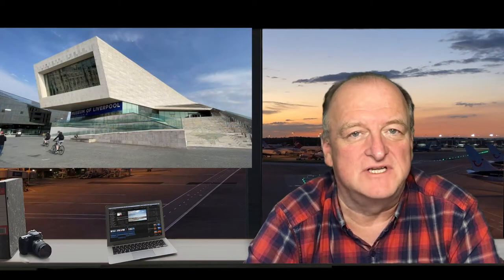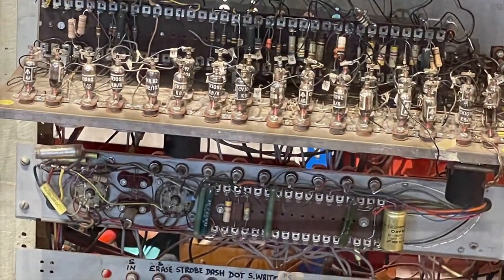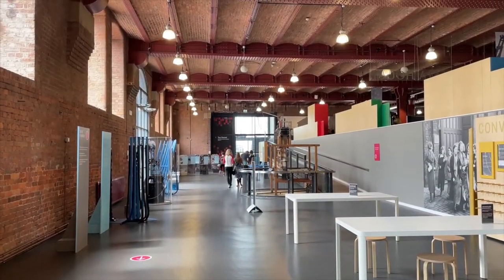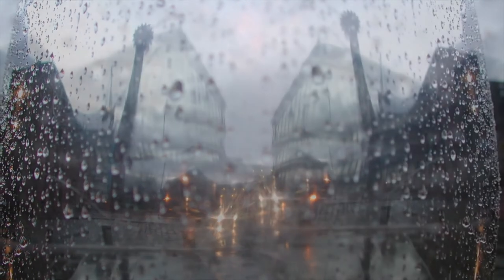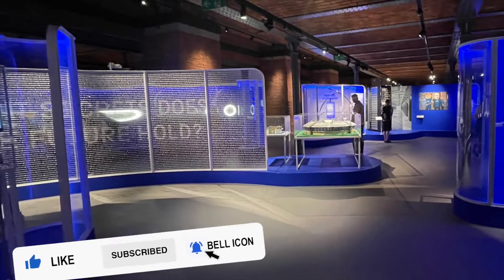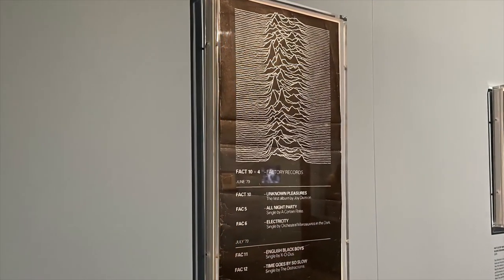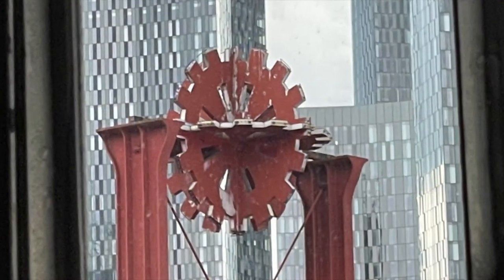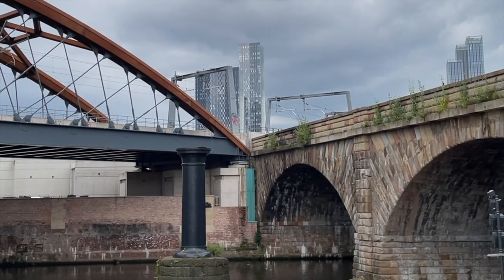COMPUTERS CIPHERS & SYNTHESISERS | Science & Industry Museum Manchester Review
Click on SHOW MORE to see chapters

CLICK LOWER RIGHT TO VIEW GERMAN SUBTITLES
0:00 Introduction

0:46 Two important pieces of information
1:28 The Baby computer + Eyewitness interview
2:22 The Textile Gallery
3:13 New line compromises 1830 station and bridge.
4:11 Old photos of the museum
5:02 Top Secret exhibition
6:24 Factory exhibition
8:56 Flashback to Eyewitness in Manchester 1999
10:03 Final recommendation -  link line and 1830 bridge

I've renamed this video Computers, ciphers and synthesisers to better describe the content of the video, covering 'COMPUTERS' -  'The Baby' the first stored program computer in the world, completed in 1948, CYPHERS - in the amazing 'Top Secret' special exhibition - and SYNTHESISERS - in the excellent Factory Records special exhibition.

Manchester Science and Industry Museum is one of the best museums of its type in the UK. It contains a replica of the Baby Computer, Manchester's contribution to computer development. I include a review of the Top Secret exhibition, as well as the exhibition about early history of Factory Records, including Tony Wilson and Joy Division. A groundbreaking guitar once played by Ian Curtis is on display. The Museum of Science and Industry is the home of the world's first railway station. It was the Manchester terminus of the Liverpool and Manchester Railway, the first city-to-city railway with scheduled, steam-drawn passenger trains in the world.

I also, unfortunately, have to show how the site has been compromised by the construction of a new north-south railway link bridge that was intended to improve train journeys in and around Manchester. We look at the site of the 1830 station  from the window of a train and ask 'Was the damage to Manchester's precious railway heritage site justified?' The number of trains using the new link is minimal. There are serious questions to be asked relating to Manchester's railway conservation.

Please note the new rail link was proposed by the authorities in charge of railway development, with the support of Manchester City Council. The Museum was not involved in the decision and I understand that managers there were against the plan but eventually agreed to it.

I quote twice from my old Eyewitness in Manchester website (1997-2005), the predecessor to this AidanEyewitness YouTube channel.

I understand also that the Air and Space Hall will not be re-opening. Please check the museum's website and social media channels for updates.

Dulce Reggaeton - An Jone
A Walk Into Space - Topher Mohr and Alex Elena
Modern Time - An Jone